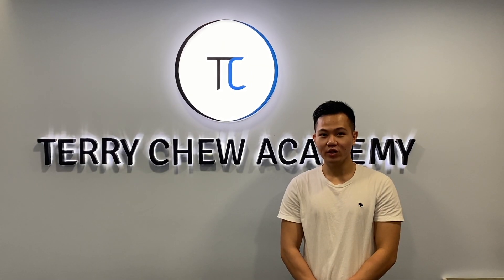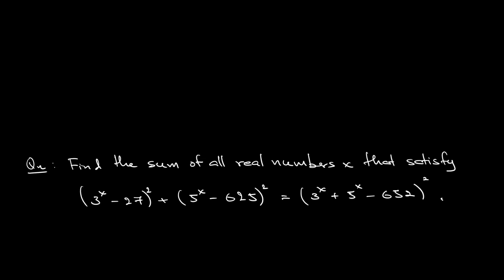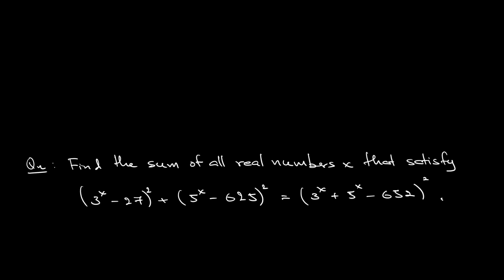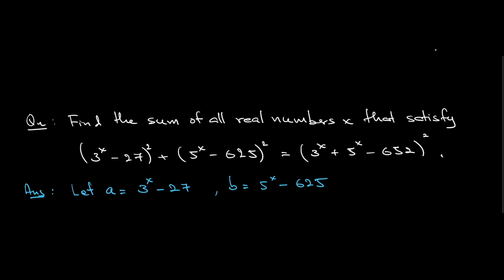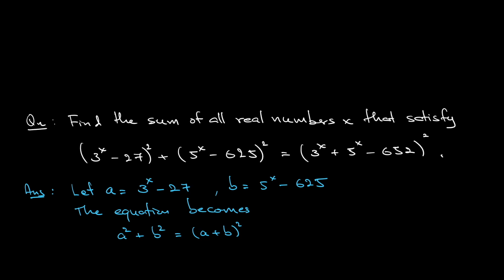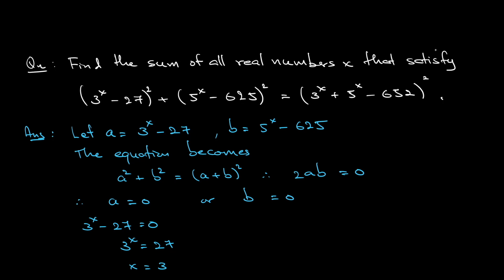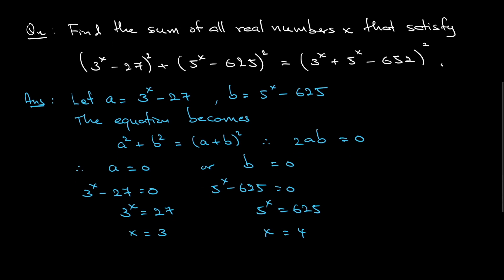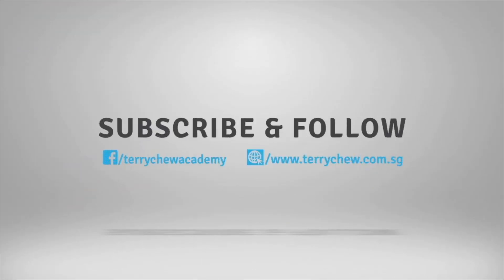SEAMO Training 2021 - Paper E (Algebra 3)